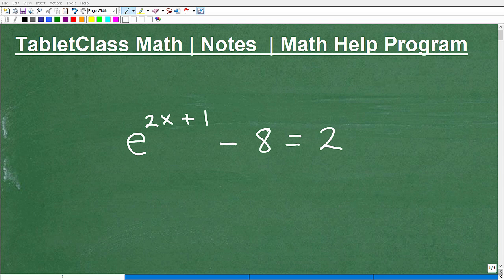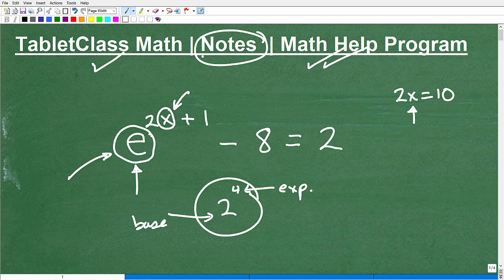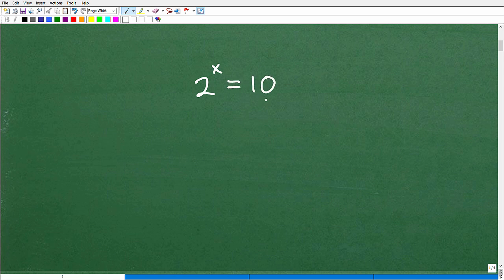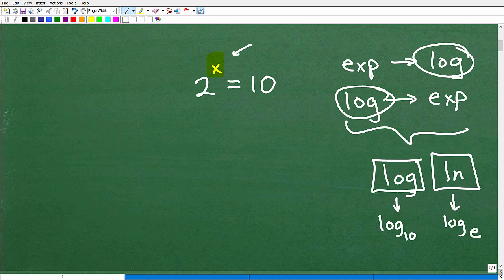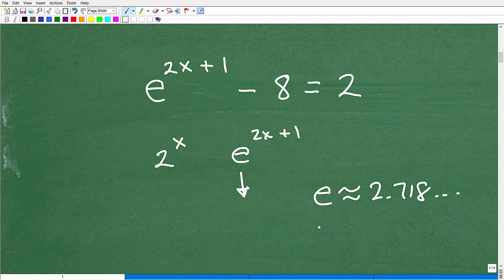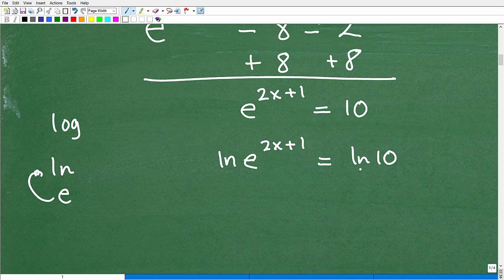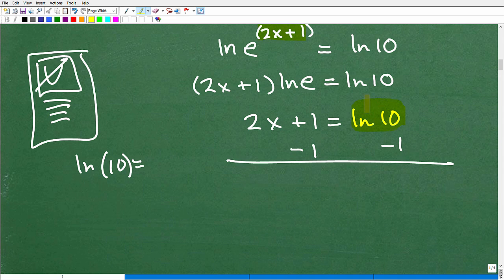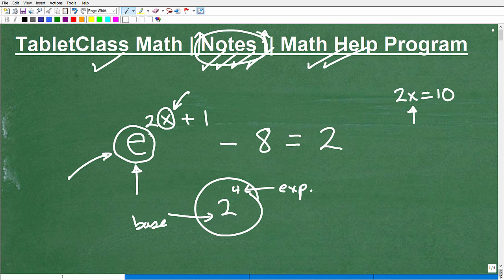Let’s Solve The Exponential Equation….Step-by-Step….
Math help with solving an exponential equation using LN, natural logarithms.  For more math help to include math lessons, practice problems and math tutorials check out my full math help program